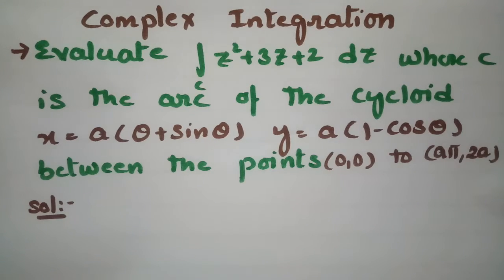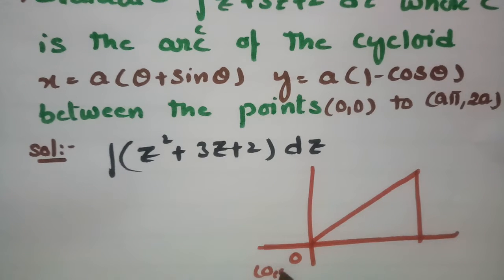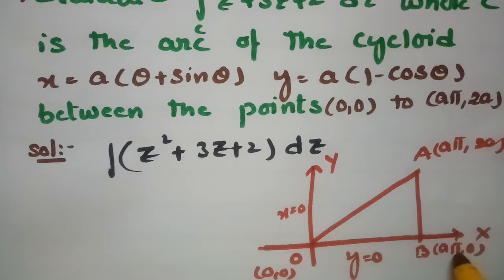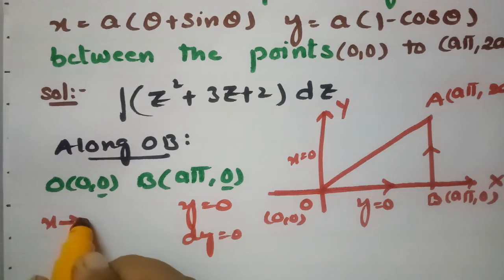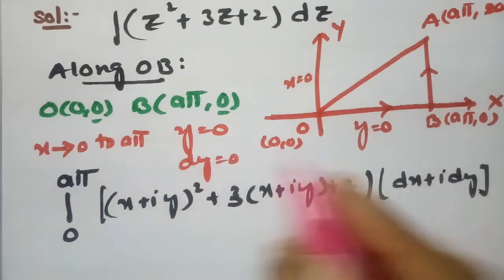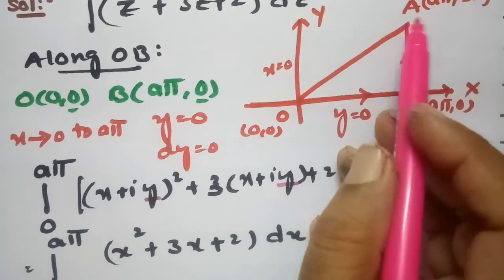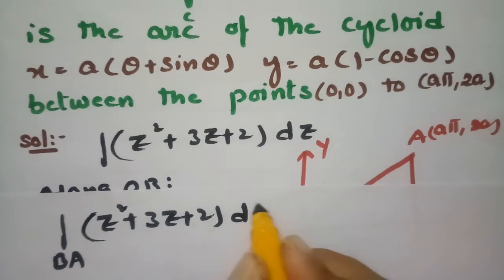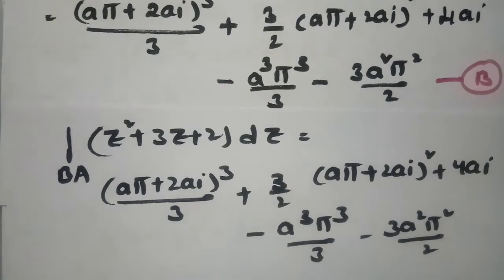Complex Integration-Most important problem with solution